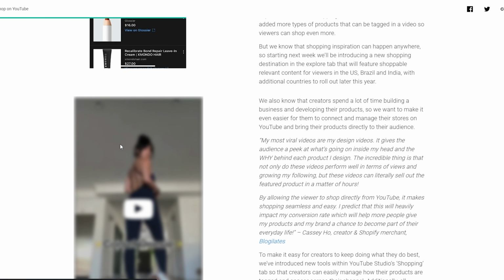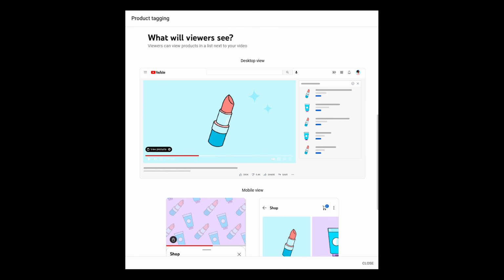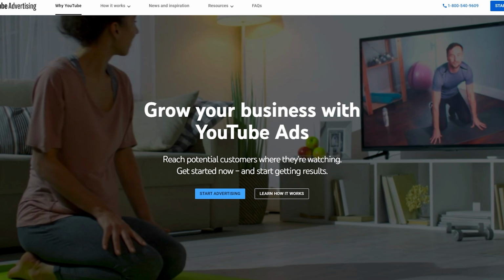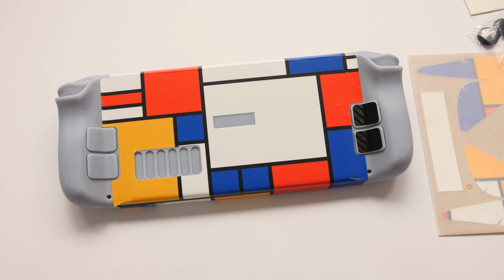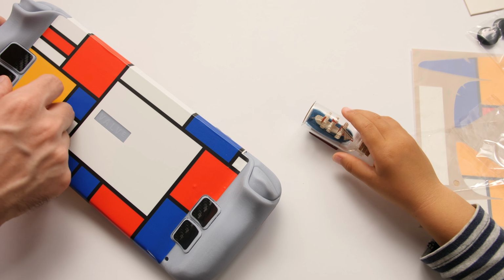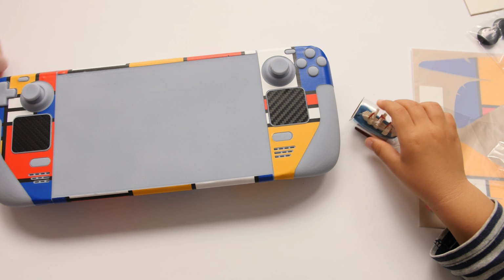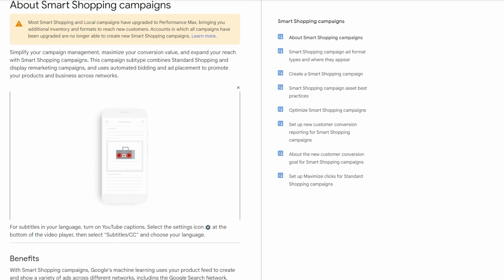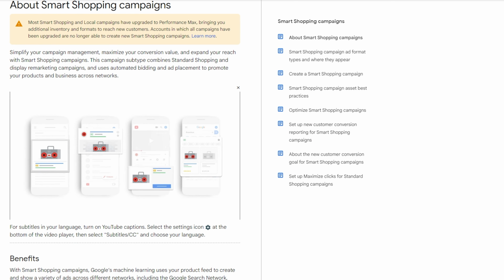YouTube has a BIG problem that no one is talking about.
YouTube has a problem that needs to be addressed.